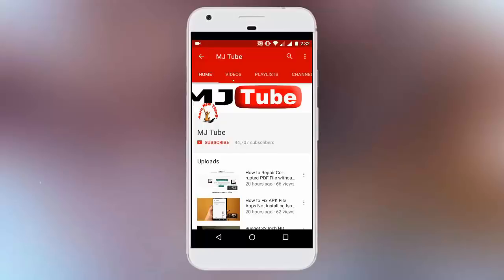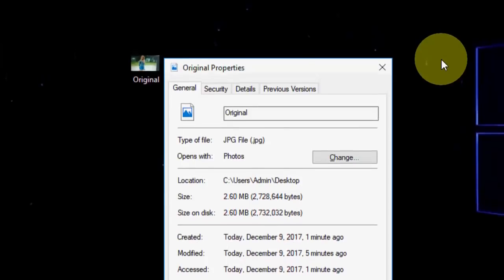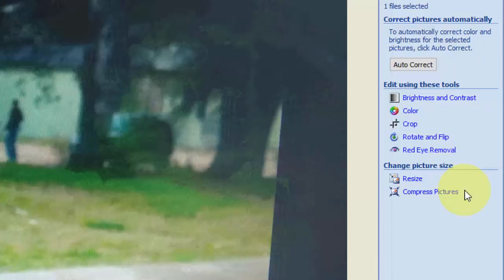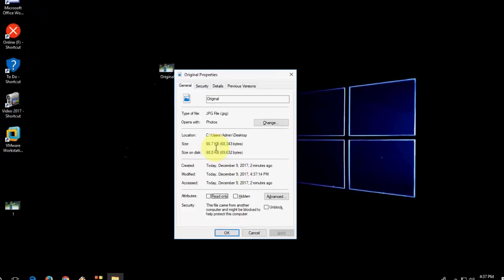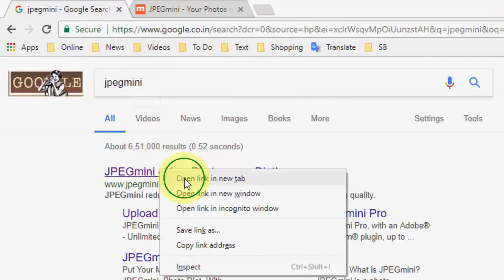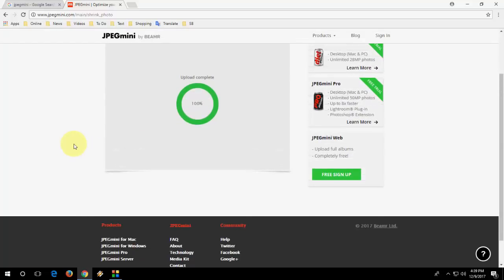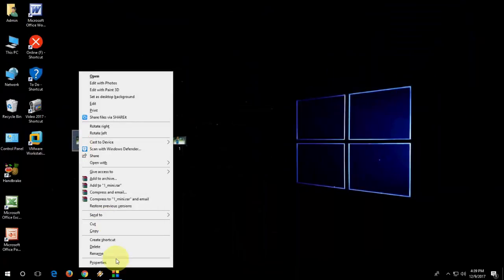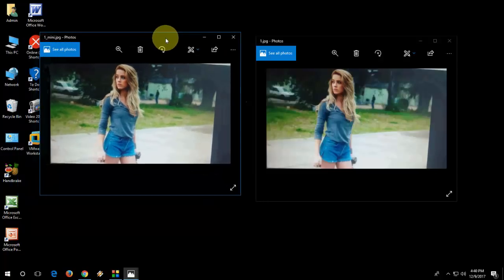Quickly Reduced JPEG Picture Size without Losing Quality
Compress image size without lossing quality